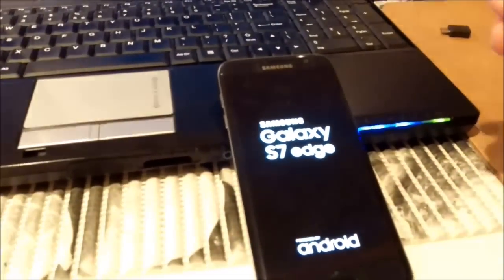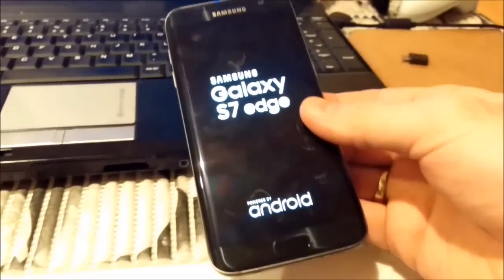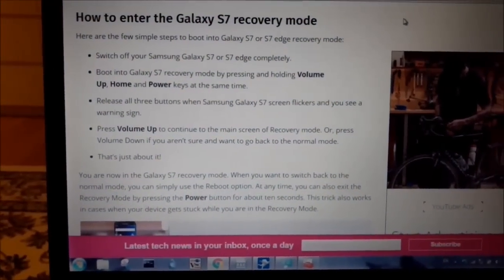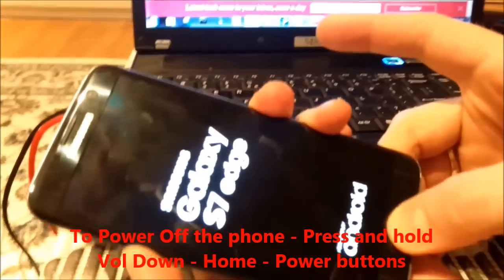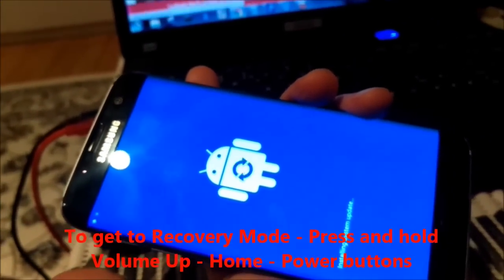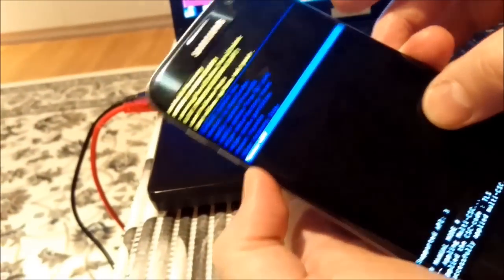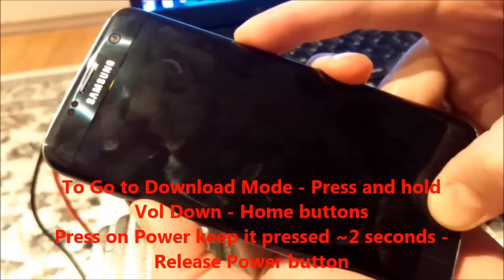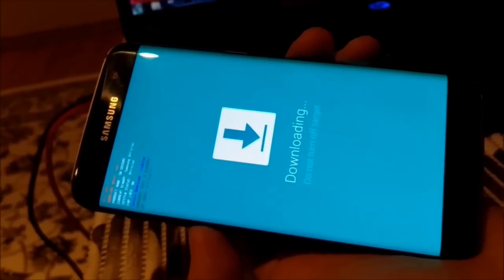Samsung Galaxy S6 / S7 - Fix Boot Loop / Freezing - And Get To Download Mode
How To Fix Boot Loop/Freezing Samsung Logo And Get To Download Mode.

In the recovery mode, you can do the factory reset, but be aware of Factory Reset Protection (FRP).

Once you got to the download mode you will need to flash the stock rom from sammobile.com.
Download Firmware for you model and flash it using ODIN.